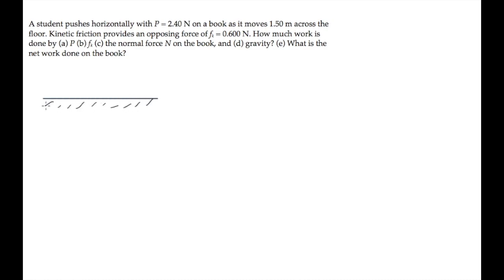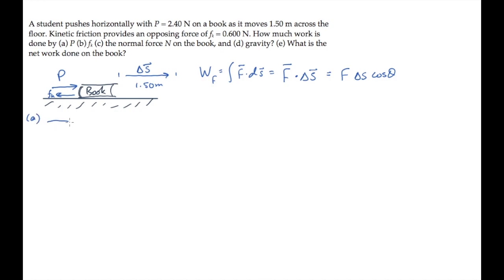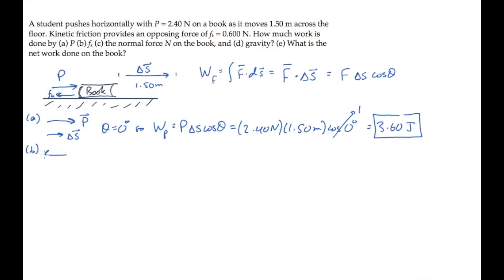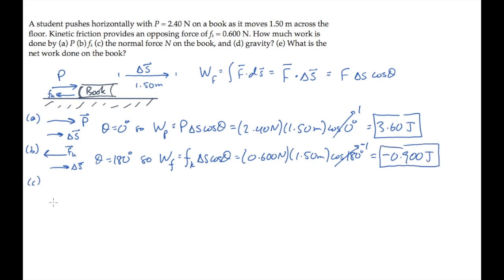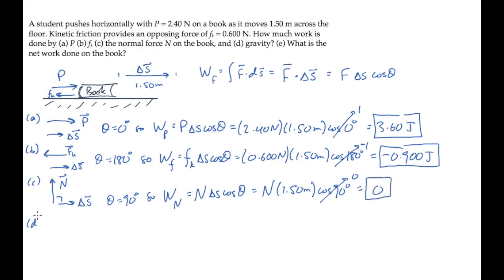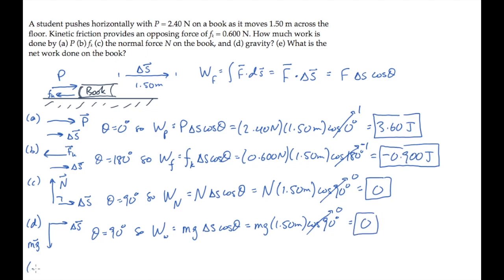Work and Energy: Level 1, Example 1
A student pushes horizontally with P = 2.40 N on a book as it moves 1.50 m across the floor. Kinetic friction provides an opposing force of fk = 0.600 N. How much work is done by (a) P (b) fk (c) the normal force N on the book, and (d) gravity? (e) What is the net work done on the book?